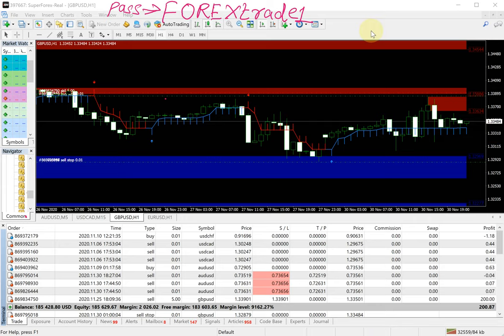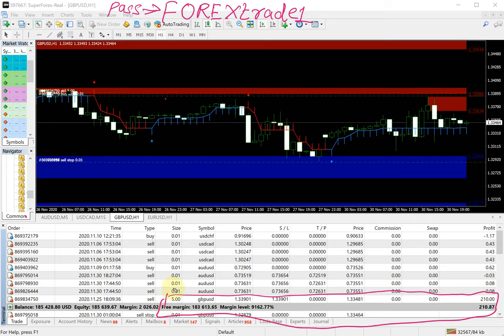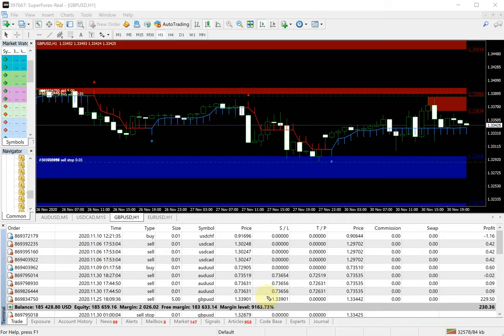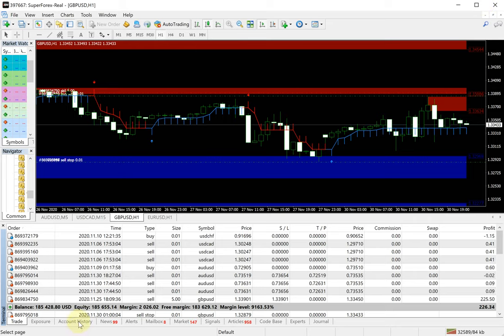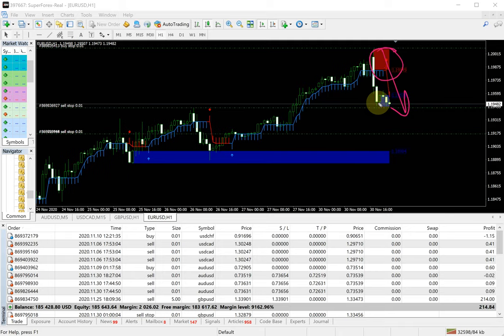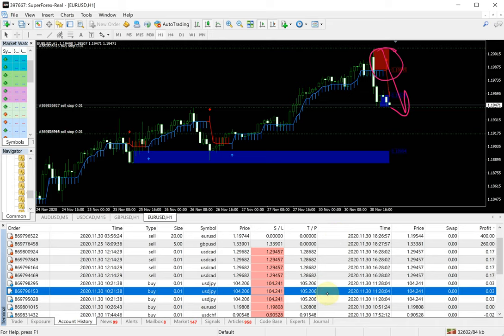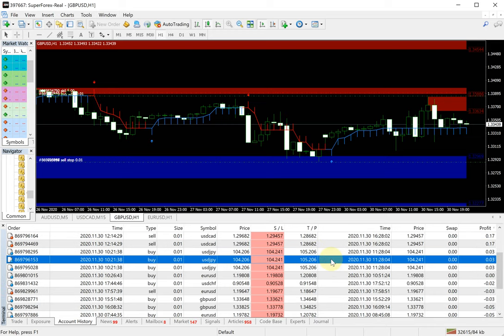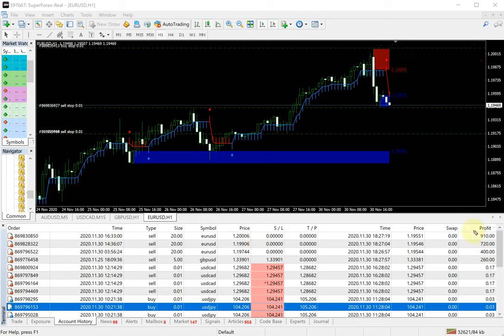23% ROI delivered in real account as per the SELL EURUSD trade.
Nov 26th, we last updated this account on the telegram channel

» Balance = $182287
» Net Profit = $175929
» Withdrawal = $00
» Running Profit = $351

One Account - One Performance
Since past 1 year - Consistently